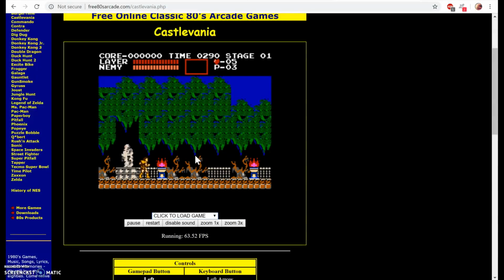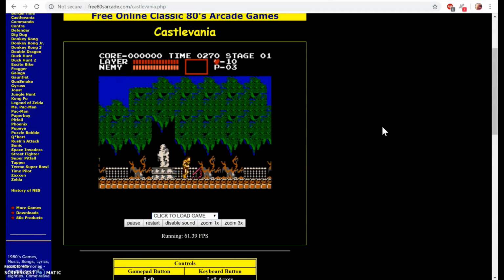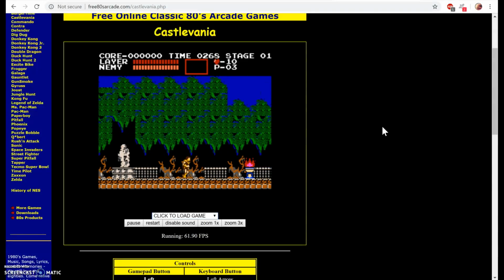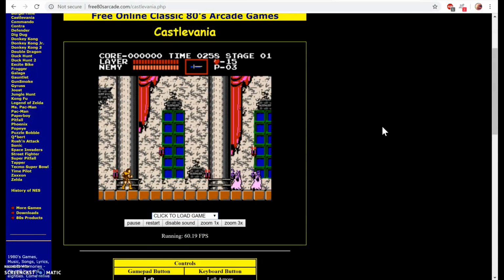Castlevania Arcade Review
A game review for my Evolution of Videogames class.